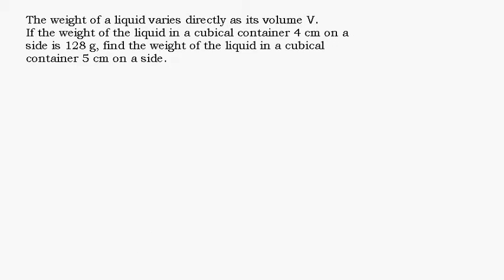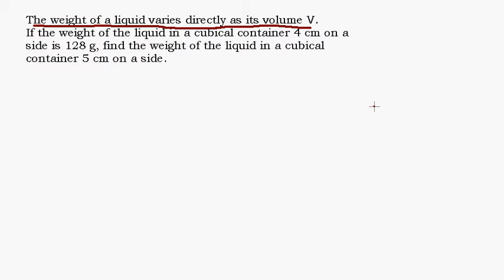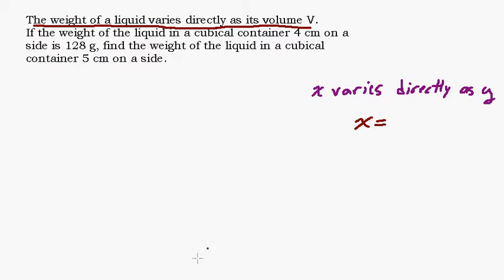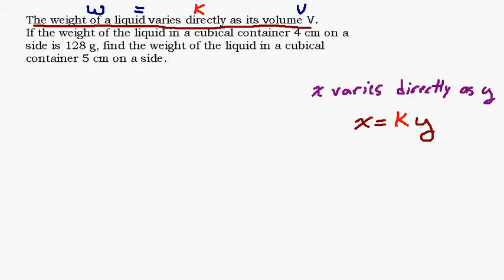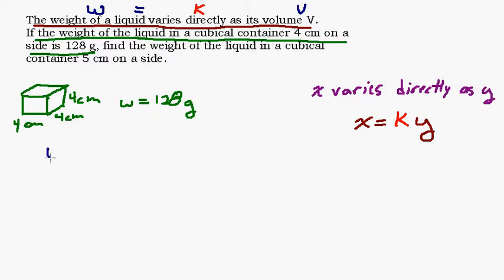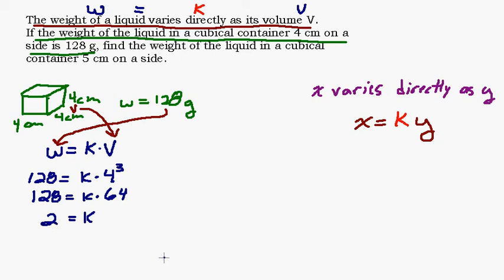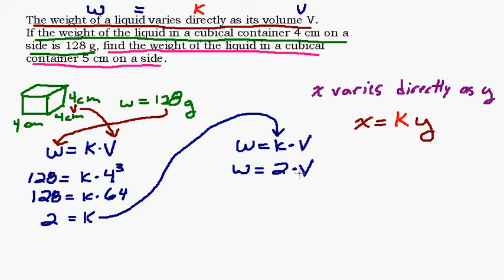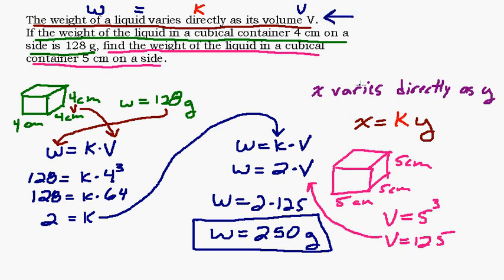Solving a Direct Variation Problem